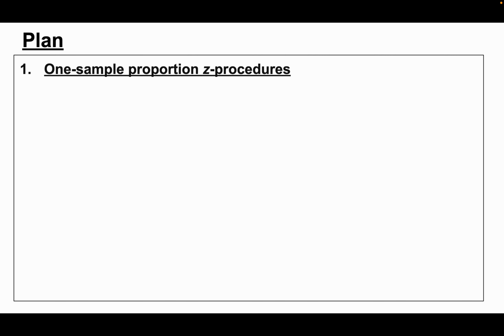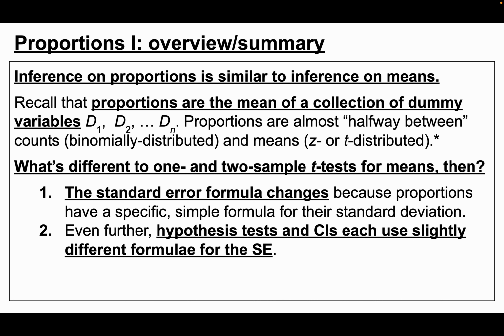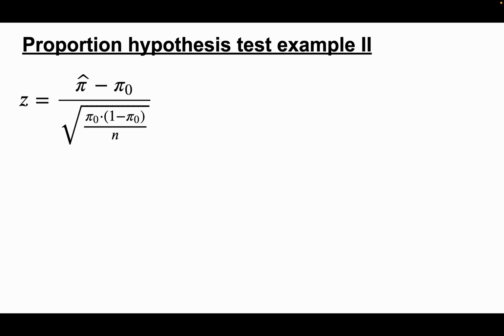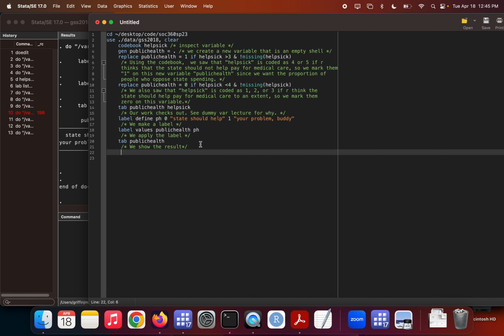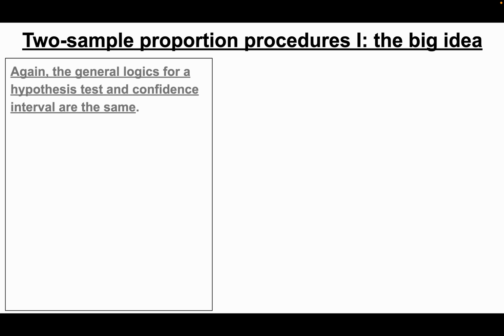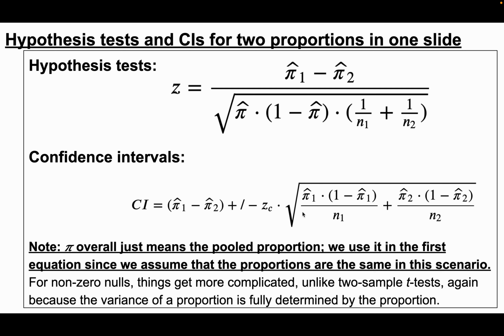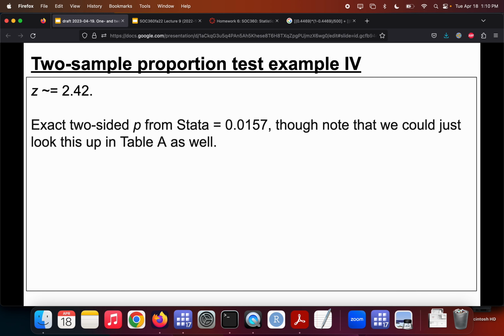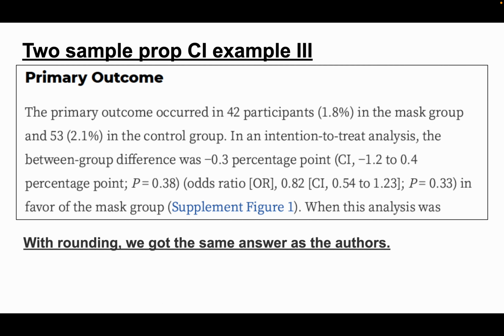Stats for Sociology L21/L22: one-sample and two-sample tests for proportions